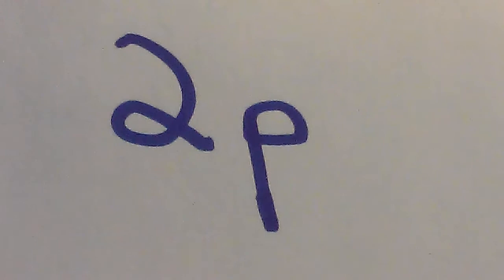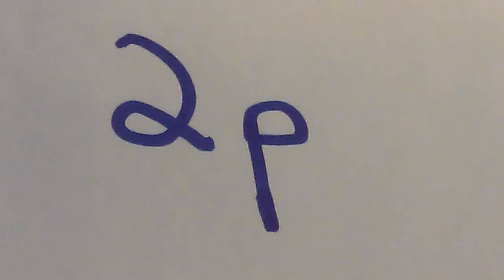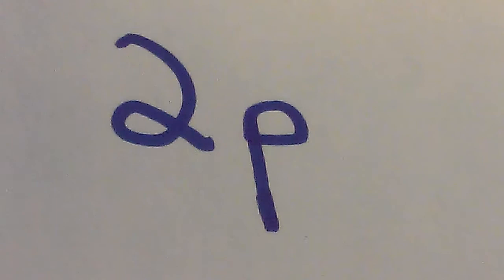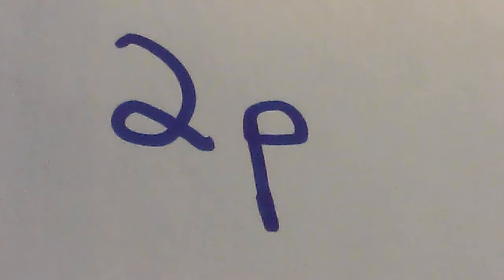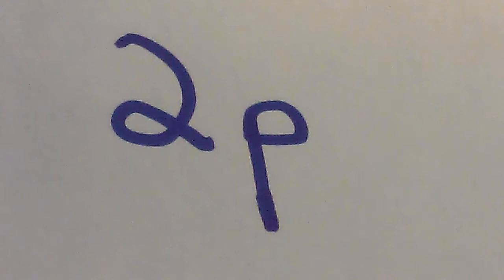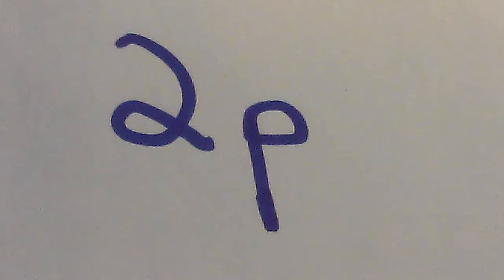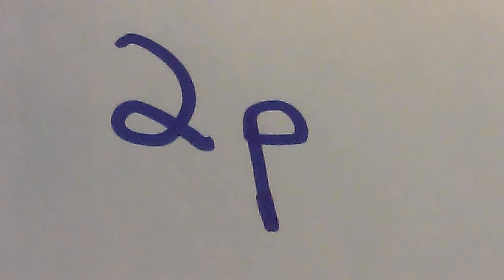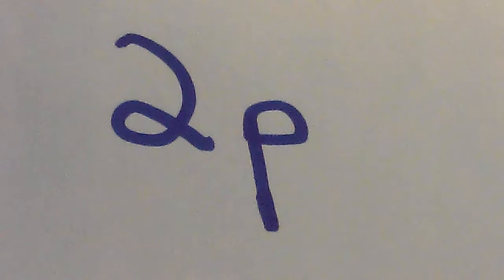The Scarlet Ibis by James Hurst Summary and Analysis